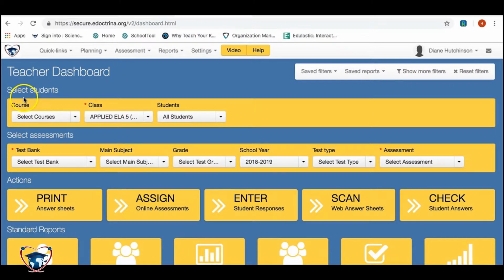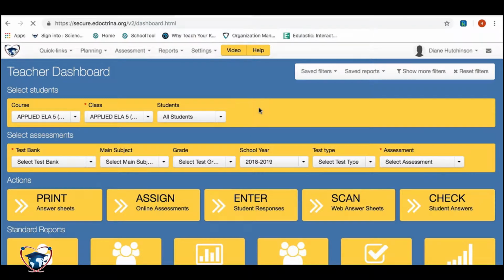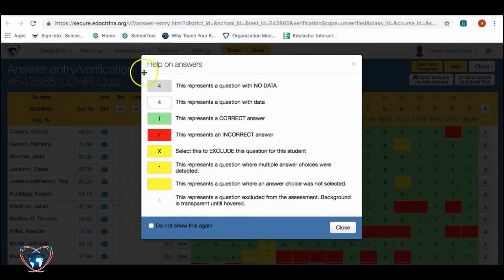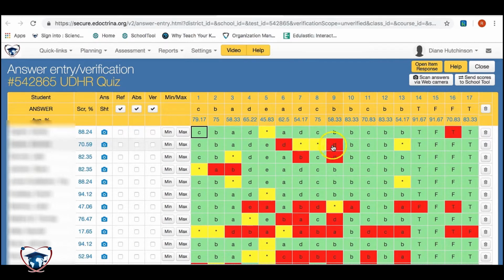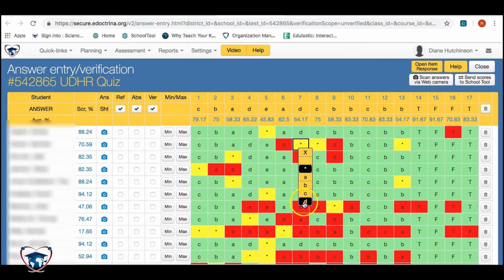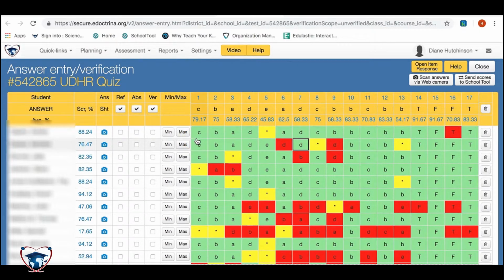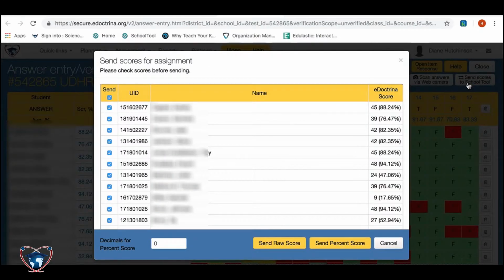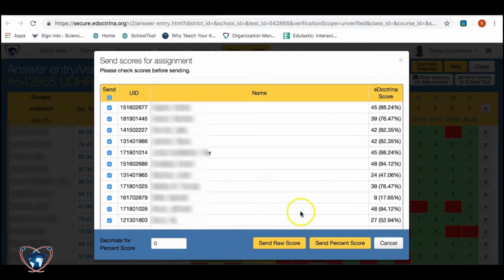How to Pull Student Assessment Data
This video details how to pull your results for any exam. Additionally, it will show you how to pull your item based and standards based analysis.

eDoctrina is an online assessment platform. This tool has a wealth of options to create comprehensive assessments that will support all of your students. Additionally, this platform has multiple options for data analysis for the results of your exams.